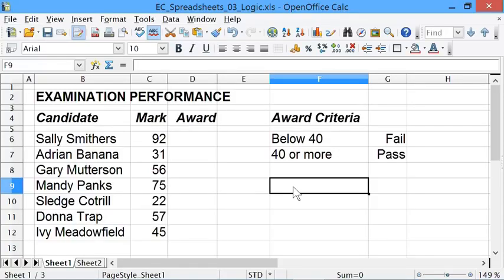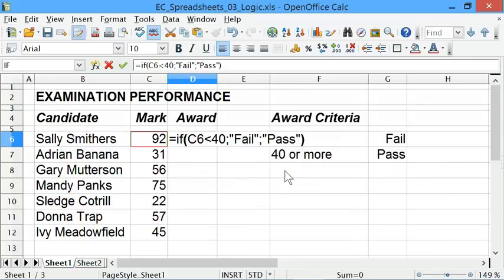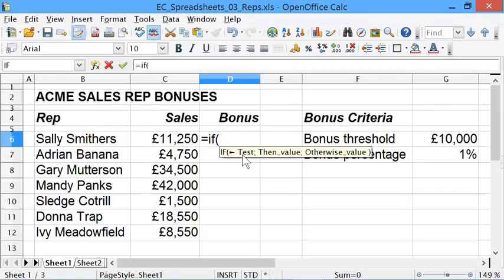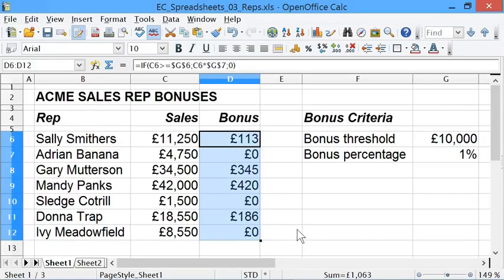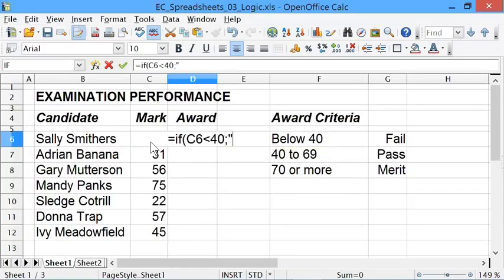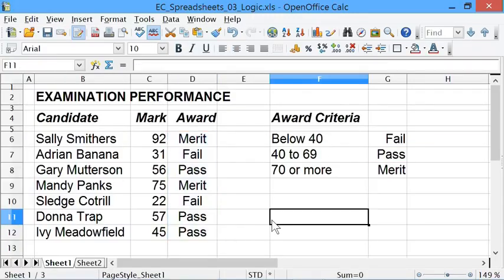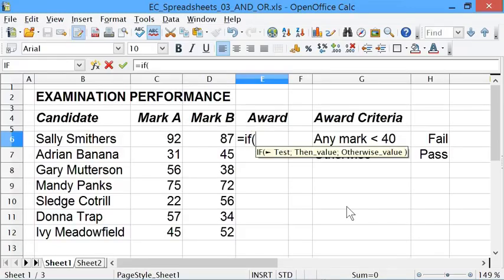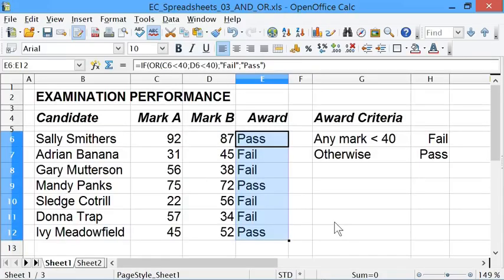কিভাবে Libre Office এ Spreadsheets IF Statements ব্যবহার করবেন